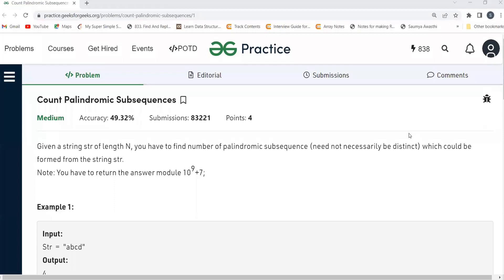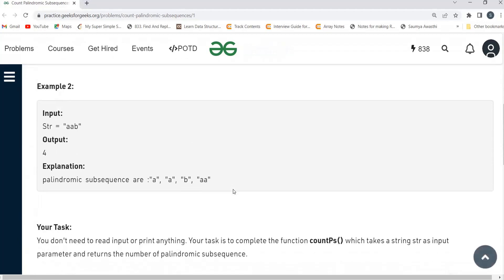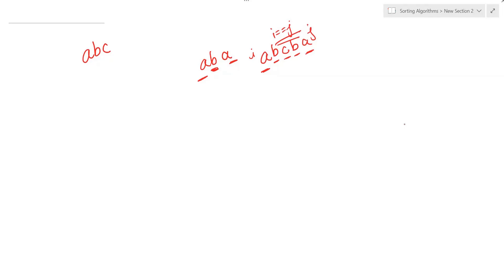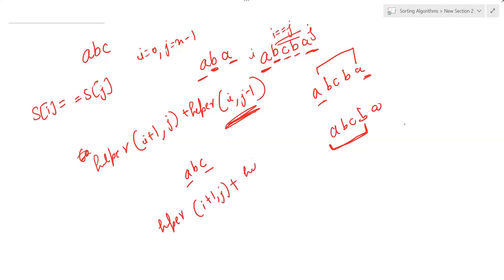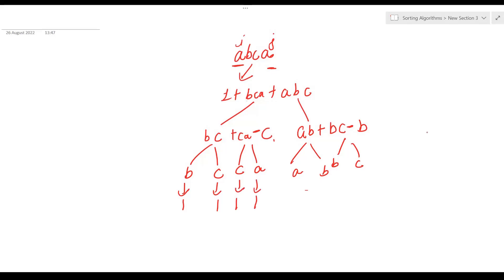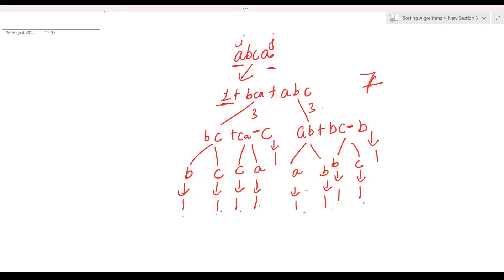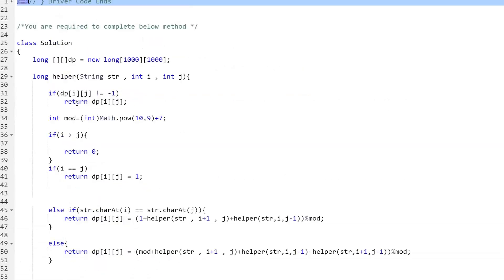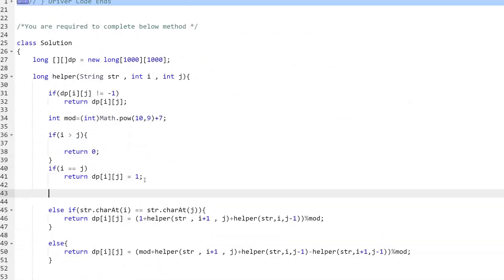Count Palindromic Subsequences || GeeksforGeeks || Problem of the Day